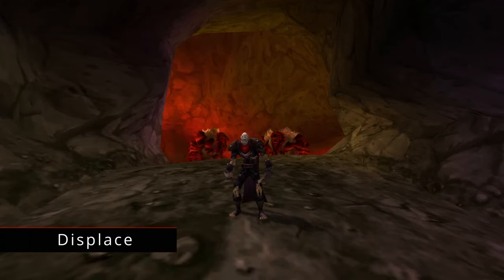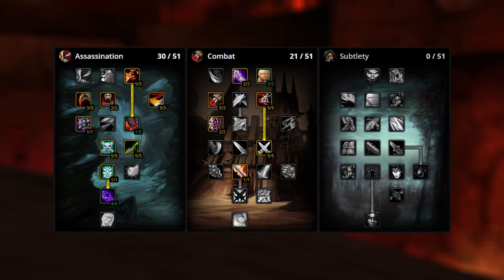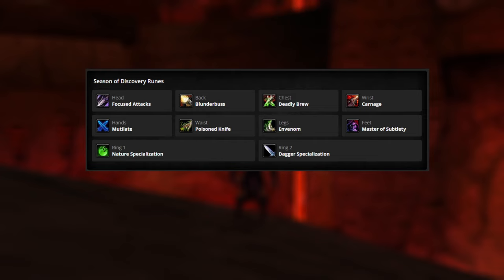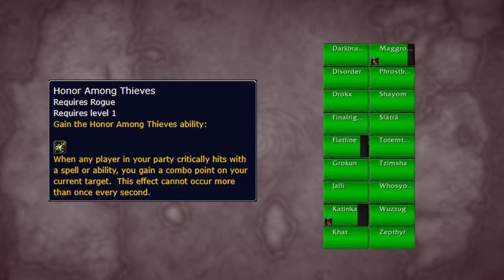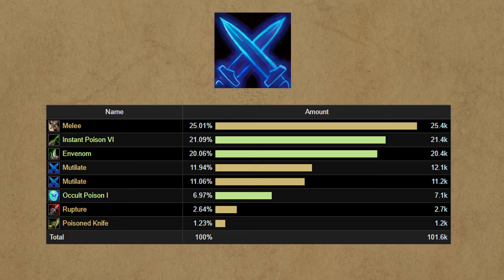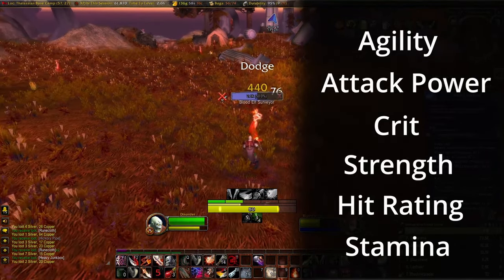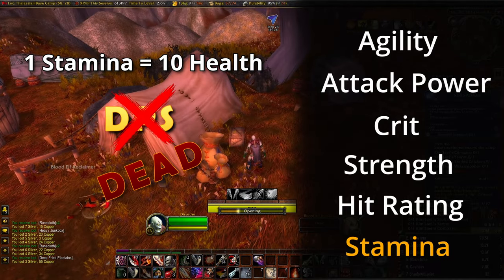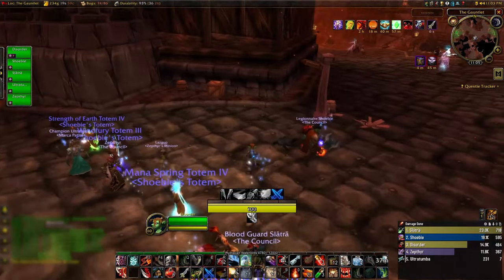Ultimate Rogue DPS Guide: SOD Phase 4 (Outdated)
This video is outdated. Please see the updated video below

Question - Have a question about Rogue DPS? Drop it in the comments!

Addons
► Sabimaru - WeakAura

⏰ Timecodes ⏰
0:00 - Introduction
0:32 - Builds
3:15 - Runes
5:16 - Build Flexibility
7:47 - Stats
9:50 - Rotation
11:50 - Consumables

About:
In this comprehensive guide, we delve into the depths the Rogue class for Season of Discovery Phase 4 to uncover the ultimate Rogue DPS build. From talents to rotations and everything in between to optimize your Rogue's damage output. Whether you're a seasoned Rogue looking to fine-tune your skills or a newcomer seeking to master the art of DPS, this guide has something for everyone. Join us as we break down the essentials and help you become a true force to be reckoned with in WoW Classic Season of Discovery!"